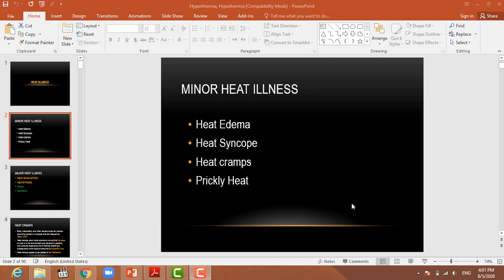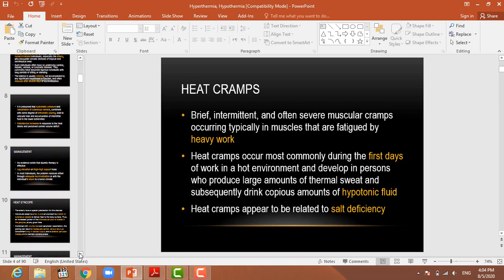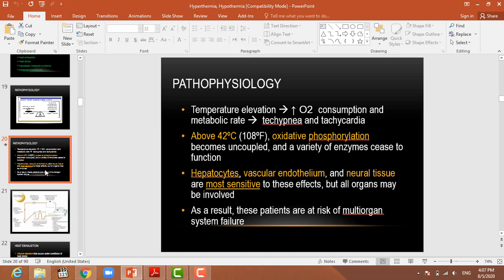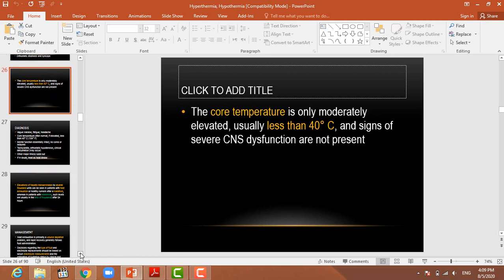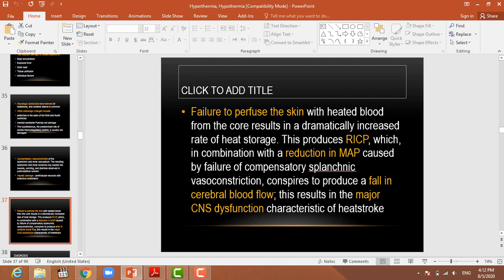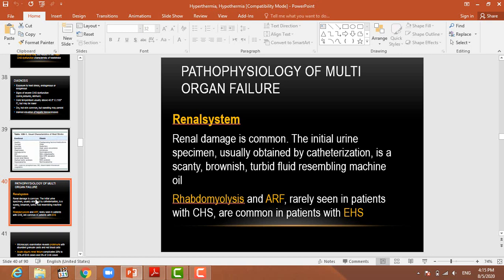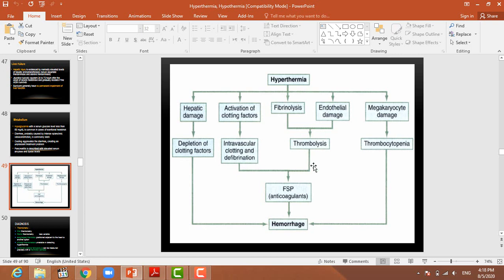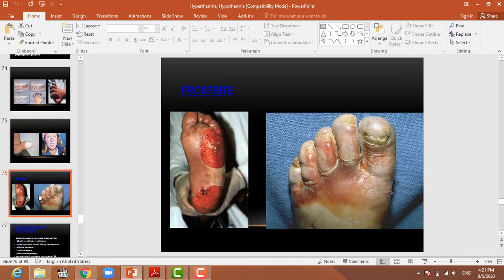Skin and body temperature part 2